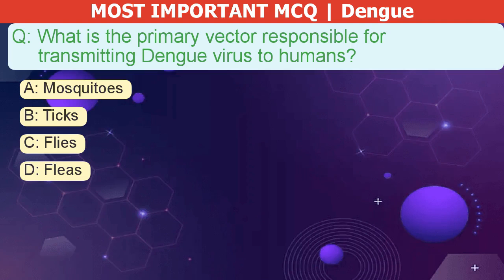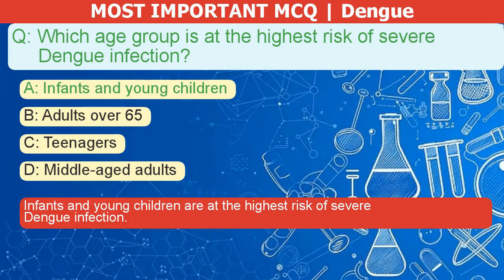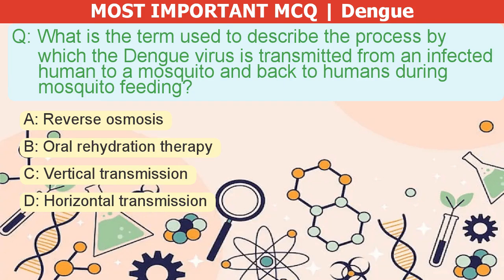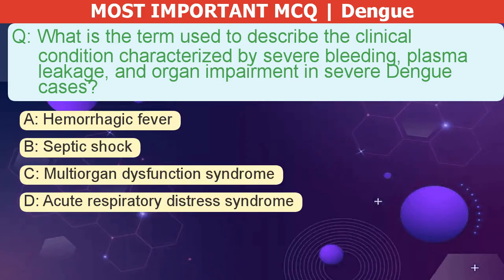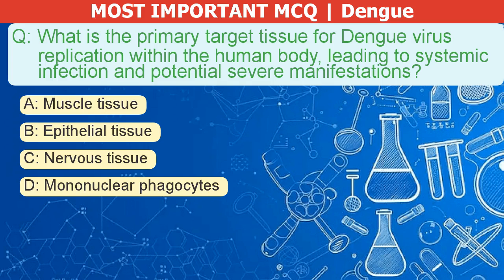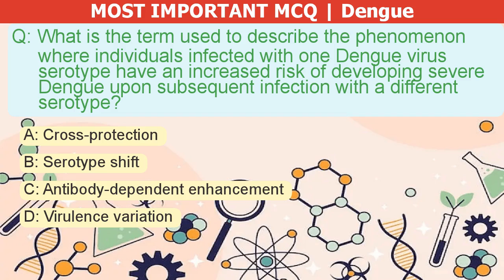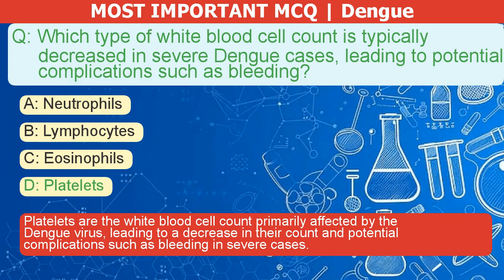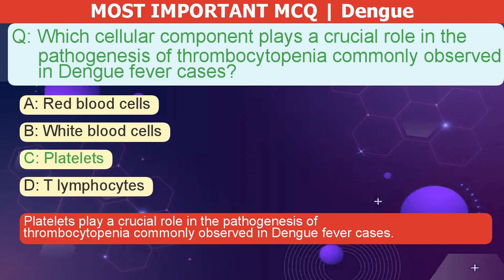Dengue Fever 101: Test Your Knowledge with MCQs!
Dengue is a viral infection that is spread by mosquitoes, particularly the Aedes aegypti and Aedes albopictus species. It is a significant global health concern, with an estimated 390 million people infected each year. Dengue can cause a wide range of symptoms, from mild fever and headache to severe joint pain and bleeding. In severe cases, it can lead to dengue hemorrhagic fever or dengue shock syndrome, which can be fatal.

To help you test and enhance your knowledge about dengue, we have created a multiple-choice quiz that covers various aspects of the disease. This quiz is a great way to challenge yourself and see how much you know about dengue. It's also an opportunity to learn new information and fill in any gaps in your understanding.

Here are some examples of the types of questions you can expect to see in the quiz:

1. Which mosquito species are responsible for spreading dengue?
A. Culex pipiens
B. Aedes aegypti
C. Anopheles gambiae
D. Culiseta melanura
2. What are the symptoms of dengue fever?
A. Headache, fever, and joint pain
B. Cough, congestion, and runny nose
C. Nausea, vomiting, and diarrhea
3. What is the best way to prevent dengue infection?
A. Using insect repellent
B. Wearing long sleeves and pants
C. Staying indoors during peak mosquito hours

Taking this quiz is not only a fun and engaging way to learn about dengue, but it's also important because it can help you protect yourself and others from the disease. By understanding how dengue is spread, what the symptoms are, and how to prevent infection, you can take steps to reduce your risk of getting dengue and help stop the spread of the virus.

We encourage you to participate in the quiz and share your results with your friends and family. You can also use the comments section to ask questions, share your thoughts, and connect with others who are interested in learning about dengue.

We appreciate your support and look forward to continuing to provide you with valuable resources.

Here are some YouTube tags that you can use to help others find this video:

We hope you found it informative and enjoyable. Stay safe and healthy!
Chapters:
00:00:00 - What is the primary vector responsible for transmitting Dengue virus to humans?
00:00:27 - Dengue fever is caused by a virus belonging to which family?
00:00:50 - Which of the following is the most effective way to prevent Dengue fever?
00:01:25 - In which regions of the world is Dengue fever most commonly found?
00:01:51 - Which of the following is a severe form of Dengue fever that can be life-threatening?
00:02:17 - What diagnostic test is commonly used to confirm Dengue infection in patients?
00:02:48 - Which age group is at the highest risk of severe Dengue infection?
00:03:13 - What is the treatment approach for Dengue fever?
00:03:41 - How many serotypes of the Dengue virus are there that can cause infections in humans?
00:04:09 - Which type of mosquito is the primary vector for transmitting Dengue virus in urban and semi-urban areas?
00:04:41 - What is the common name for the severe form of Dengue fever that can lead to plasma leakage, fluid accumulation, respiratory distress, severe bleeding, and organ impairment?
00:05:15 - What is the recommended treatment for Dengue fever in terms of managing symptoms and improving recovery?
00:05:52 - What is the term used to describe the process by which the Dengue virus is transmitted from an infected human to a mosquito and back to humans during mosquito feeding?
00:06:30 - Which of the following is a potential complication of Dengue fever that can lead to a drop in blood pressure, shock, and organ failure?
00:07:04 - Which organ is primarily affected by severe Dengue disease, leading to symptoms such as liver enlargement, abdominal pain, and vomiting?
00:07:36 - What is the primary route of transmission for the Dengue virus between humans and mosquitoes?
00:08:13 - Which of the following is a non-structural protein of the Dengue virus that plays a crucial role in viral replication and pathogenesis?
00:08:43 - What is the term used to describe the clinical condition characterized by severe bleeding, plasma leakage, and organ impairment in severe Dengue cases?
00:09:18 - What is the term used to describe the fever pattern in Dengue infections that typically lasts around 2 to 7 days and